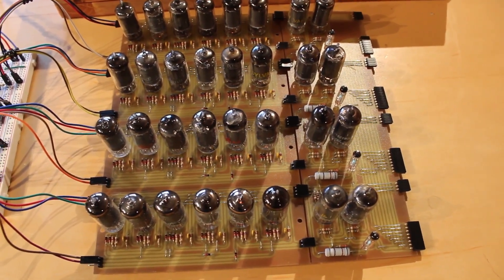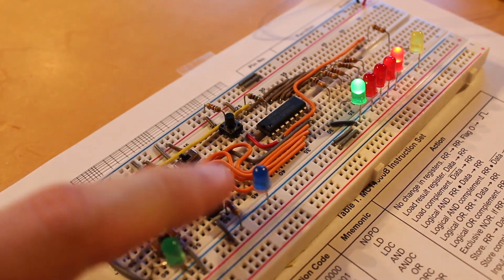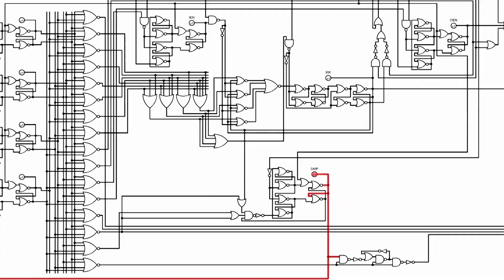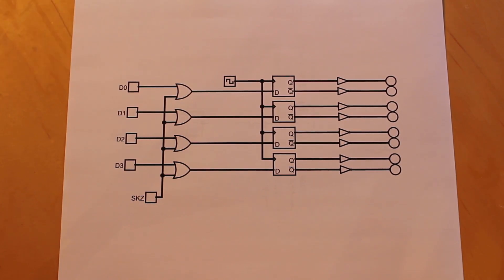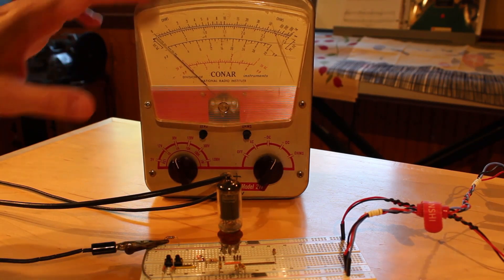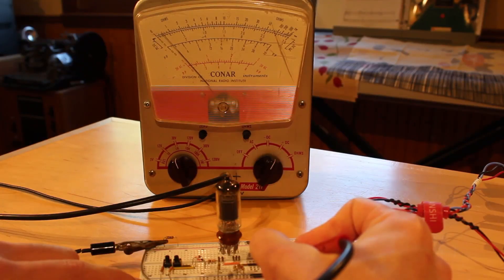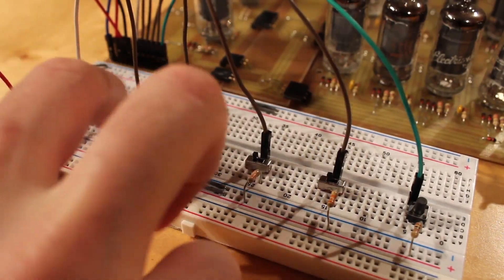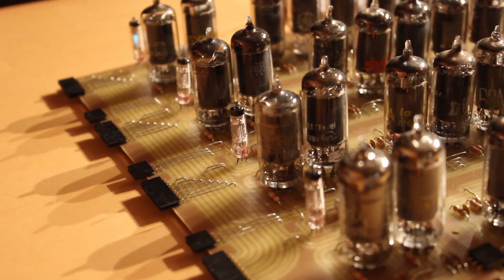Vacuum Tube Computer P.10 – Adding Skip to the Instruction Register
Our instruction register from last time was pretty awesome, but in reality it’s still awfully simple. So, this time, we add a little more functionality to it in the form of skipping instructions. So, let’s take a look at how the Motorola chip handles skipping and see if we can implement that with tubes!